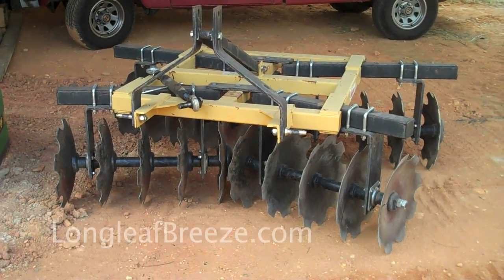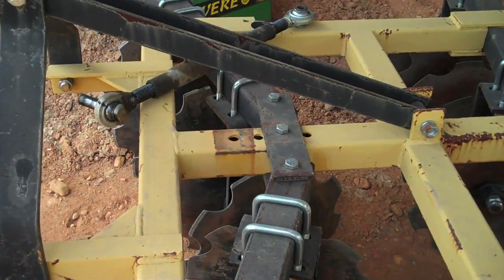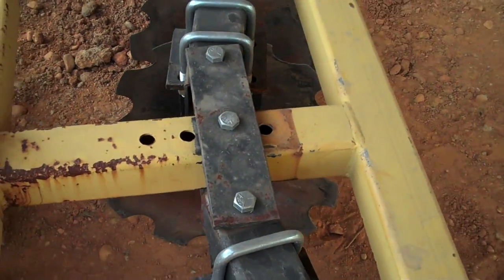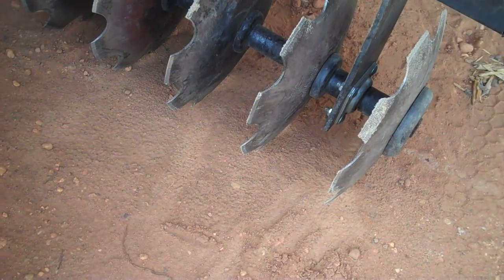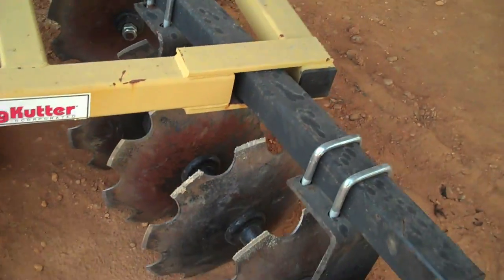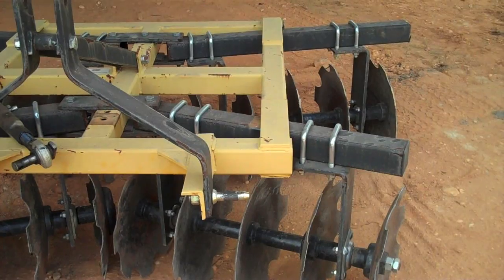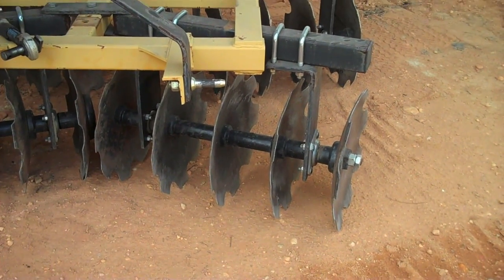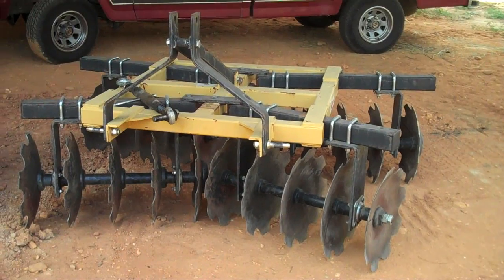I Love My Disk!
About the KingKutter disk implement I use on my John Deere tractor and the adjustments I made to it that made it cut better